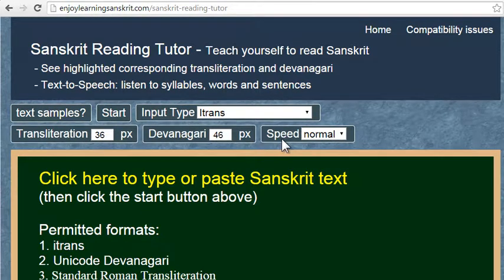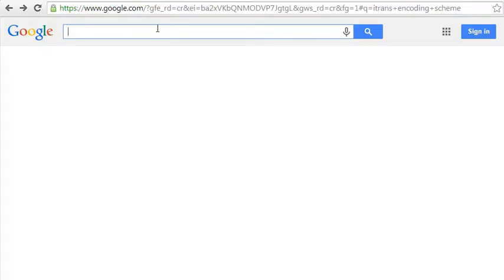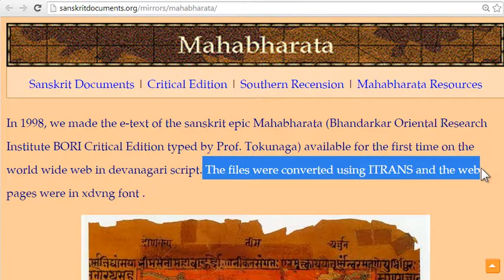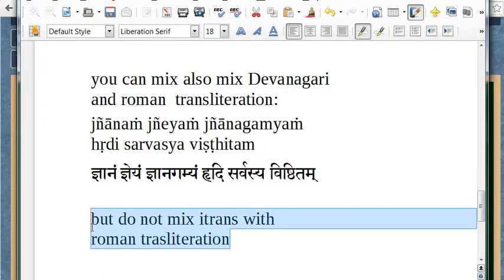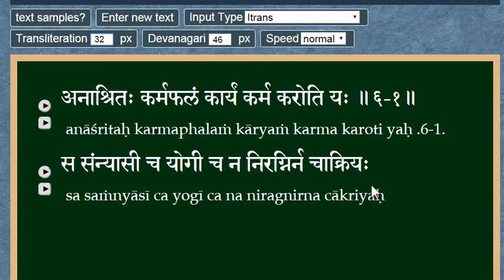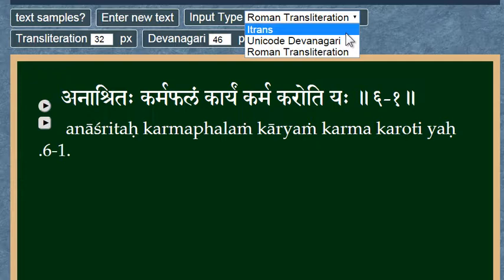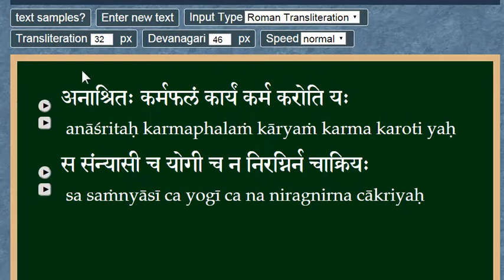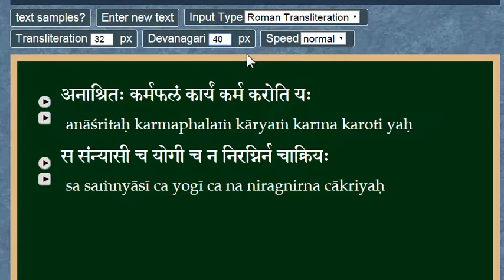Sanskrit Reading Tutor Part 2 How to enter Sanskrit text for reading practice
Learn Sanskrit using this web-application. The Sanskrit Reading Tutor enables you to teach yourself reading Sanskrit by highlighting corresponding syllables in Devanagari and transliteration.

In this video we demonstrate how to enter text for reading practice.
You can either type Sanskrit encoded in itrans, but if you are using this application chances are that you are just beginning to learn Sanskrit and so it will be easier if you click the the "sample texts" button and copy text from the window that opens. Then just paste it on the green board and click start. The Sanskrit Reading Tutor will convert the text into sets of double line - a line of Devanagari and the  equivalent line in transliteration.

You can then practice reading just like we demonstrated in the previous video. Hover above a syllable and the Sanskrit Reading Tutor will highlight both corresponding syllables - the Devanagari and the transliteration. It will also play the sounds of the syllables words and the whole sentence - continuously or syllable by syllable, while highlighting the syllable that is being read.

You can also adjust the font size of both devanagari and transliteration and you can change the playback speed - but the difference between normal and fast is not that big.

We hope you find this video useful and that you either use it for learning Sanskrit - or if you already know Sanskrit, then please recommend it to others who are interested to learn.

Enjoy Learning Sanskrit !